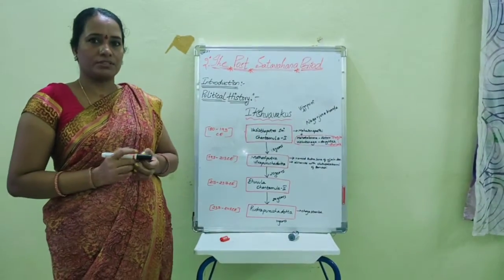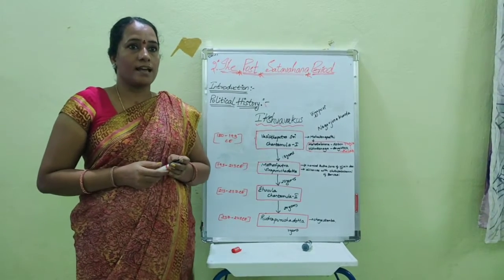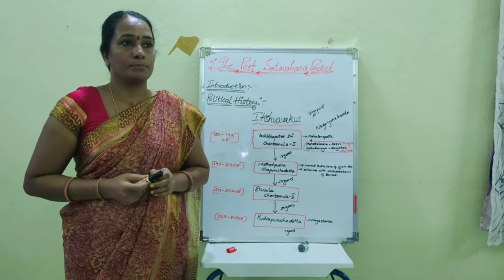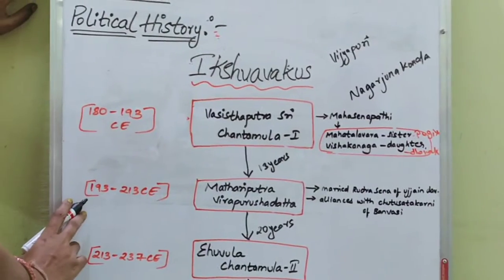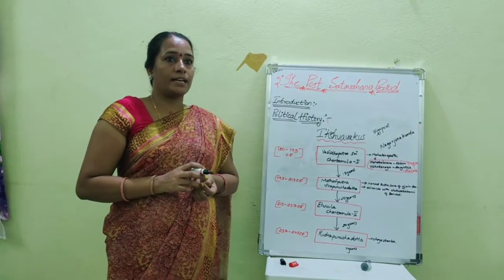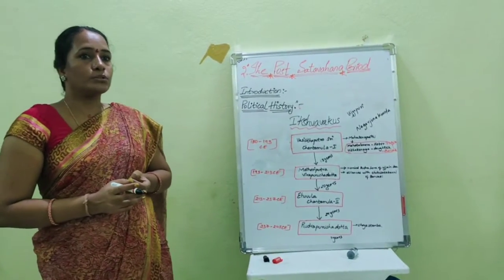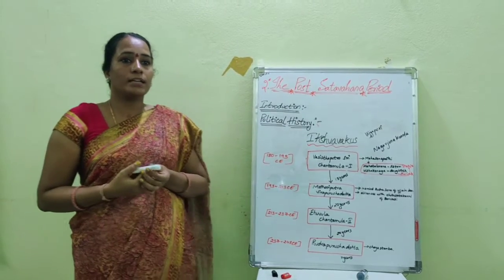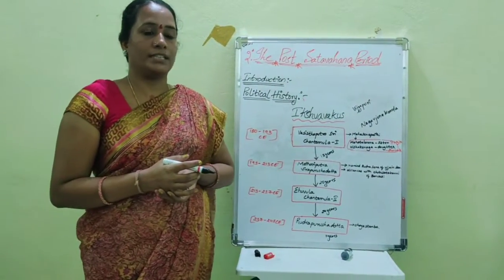Political history of ikshvakus